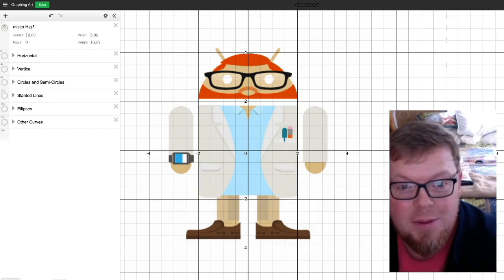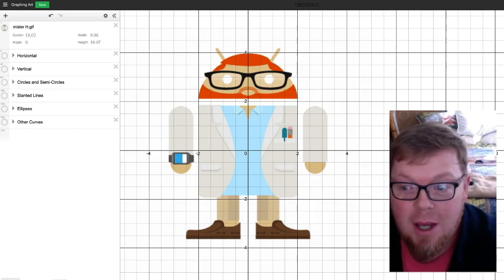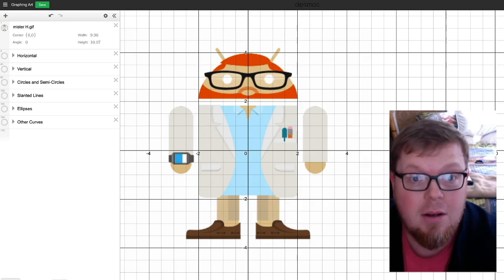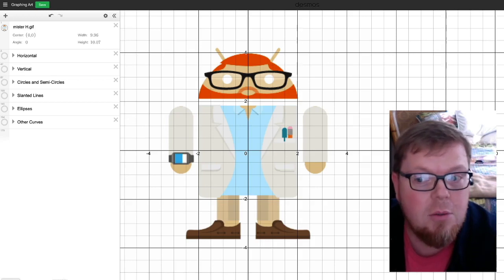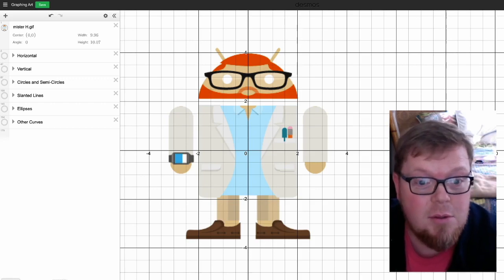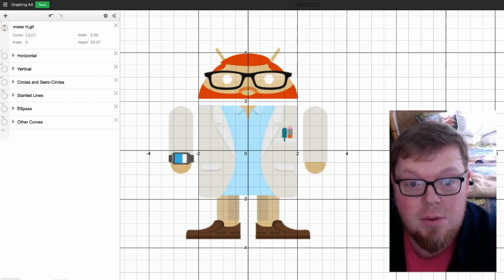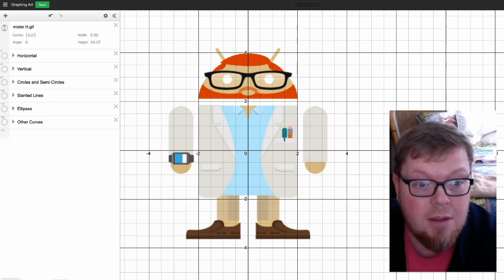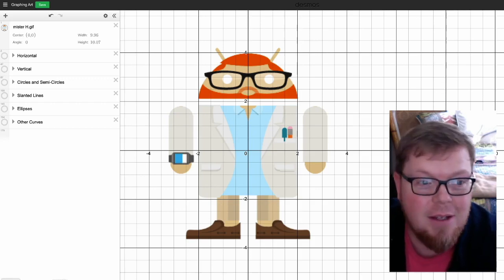Desmos Art Project Demonstration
In this video I will put all of our Desmos graphing techniques together to do an art project.  This can often help students with final projects for a geometry or algebra course.